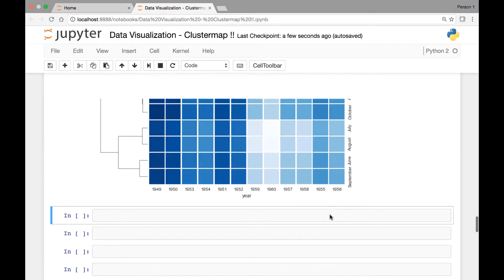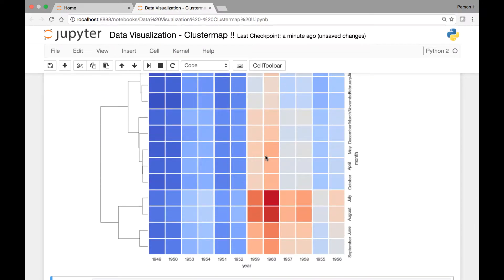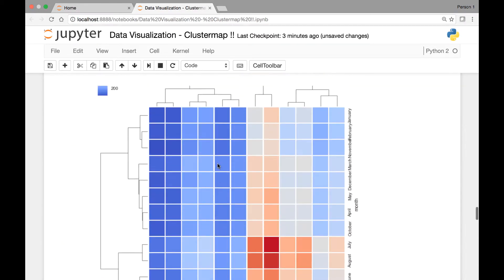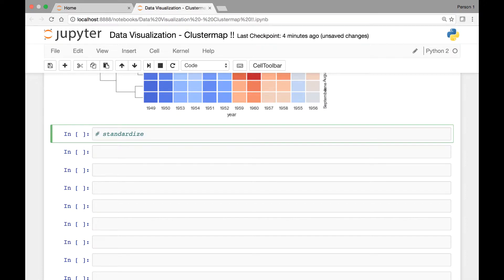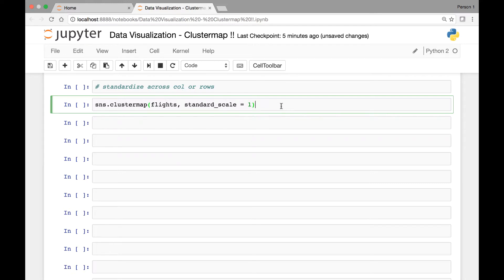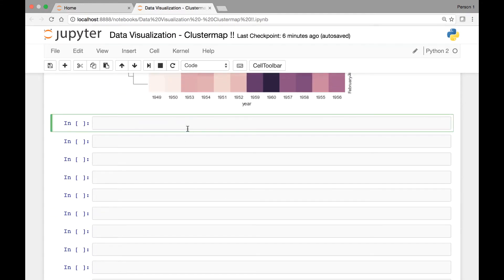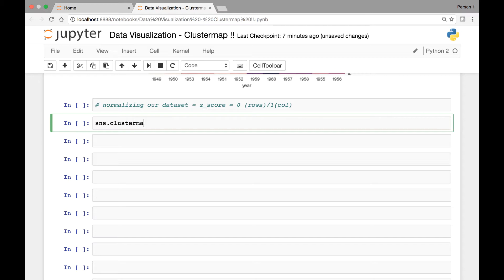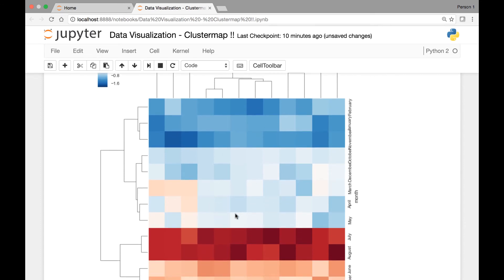Seaborn Clustermap Part 2